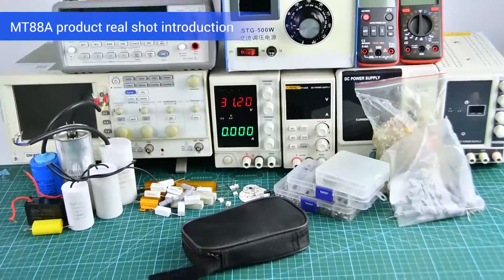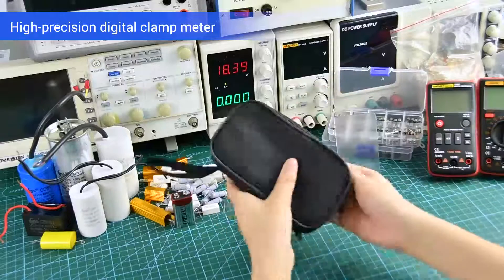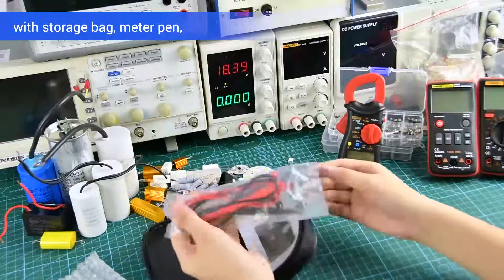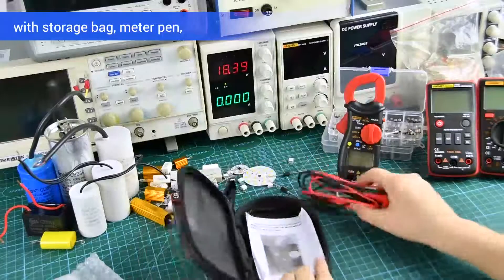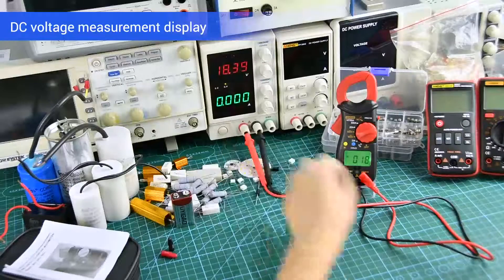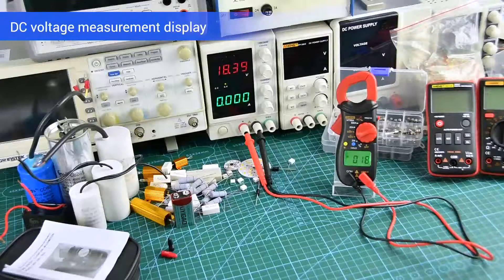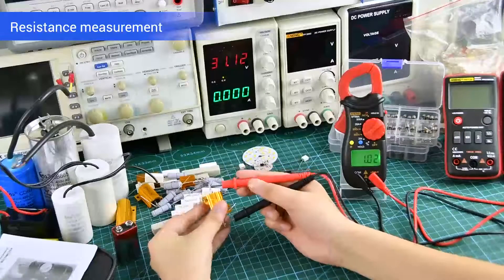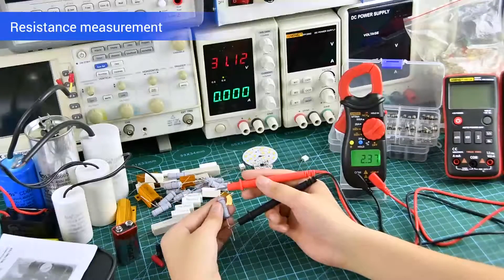ANENG MT88A Clamp Meter Multimeter LCD Digital Universal Meter 1999 Counts Auto Range Handheld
ANENG MT88A Clamp Meter Multimeter LCD Digital Universal Meter 1999 Counts Auto Range Handheld DC/AC Voltage Voltmeter 500A AC Current Ammeter Frequency Capacitance Tester NCV Test Data Hold Green Backlit Screen